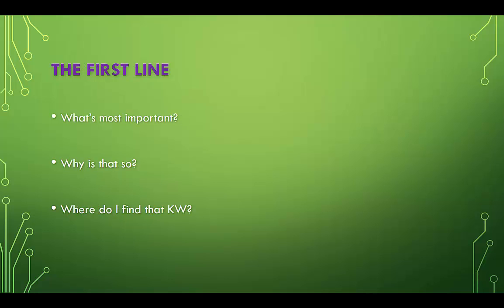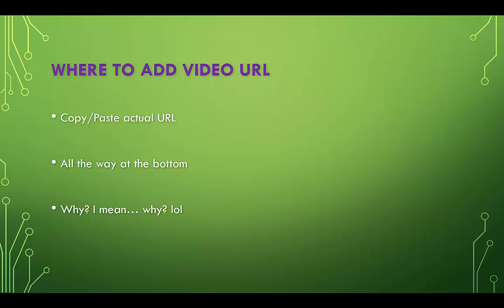Youtube Video Description TEMPLATE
Youtube Video Descrtiption Training

In this particular video I want to talk more about Youtube Video Descrtiption.

There are a number of things you need to ensure you put in your Youtube Video Descrtiption to ensure your video is optimized!

The topics covered are:

Youtube Video Descrtiption 1. Overview

Youtube Video Descrtiption 2. The first line

Youtube Video Descrtiption 3. The description

Youtube Video Descrtiption 5. Relevant keywords

Youtube Video Descrtiption 6. Where to add your video URL

Youtube Video Descrtiption 7. Summary! And, what now?!?!